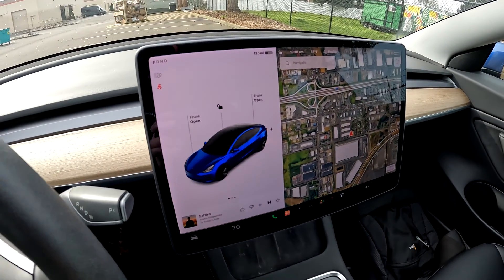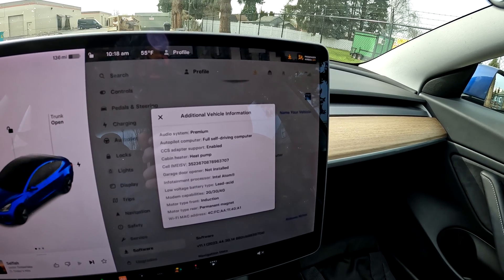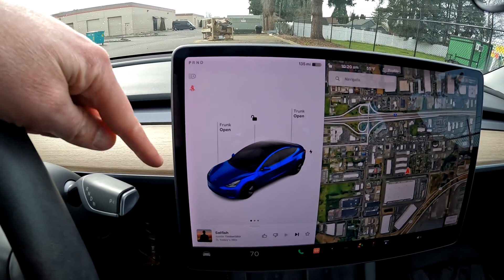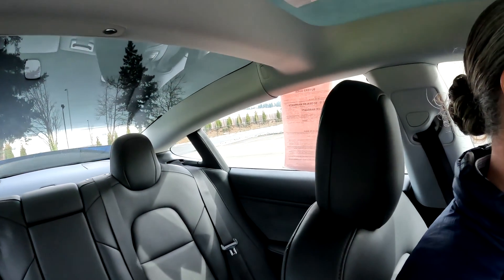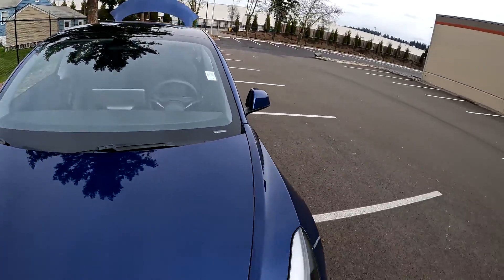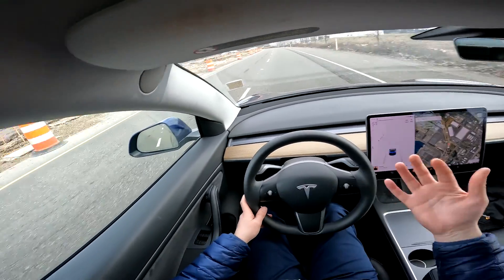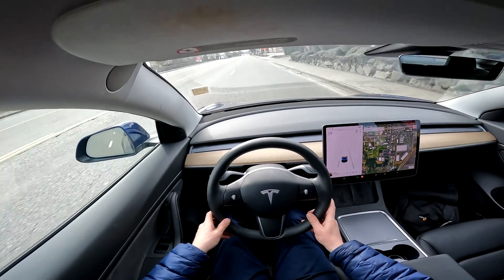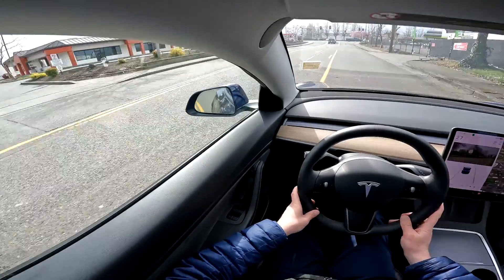2021 Tesla Model 3 Long Range with Acceleration Boost Upgrade Demo and Test Drive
The Model 3 Long Range is an excellent choice for electric car ownership, capable of going over 300 miles on a full charge, there is no other non-Tesla electric vehicle for sale in the U.S., that can go that far! 2021 is a great year for the Model 3 because it got many improvements like a new heat pump that helps extend the rate up to 350 miles, a big range gain over the 2020 model. The center console was redesigned, you now have a large single panel moonroof instead of a dual one as well as matte black exterior accents replacing the chrome ones. Horsepower is a little bit of a mystery on the Tesla Model 3 Long Range AWD, some estimate between 270 and 350-hp based on its performance, capable of 0-60-mph in under 5 seconds. For a $2,000 over the air update you can even increase acceleration more to 0-60-mph in 3.7 seconds according to the Tesla App. Electric motors provide instant torque unlike a gas engine that needs to rev up to make maximum power; you get it right away with this Model 3. The interior is sparse yet elegant and unlike any other vehicle on the road, its truly is an automotive breath of fresh-air. Almost all the functionality and settings are accessed through the central screen which is as easy to use as an iPad. With the Model 3 your smartphone is your key and with the Tesla app you can make a service appointments, control certain settings on the vehicle and get real-time charging and security information.